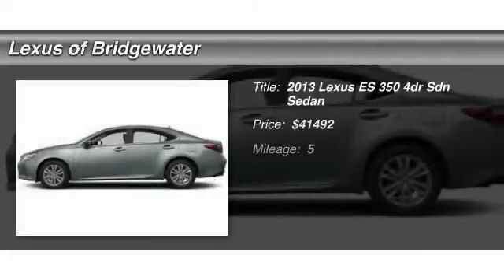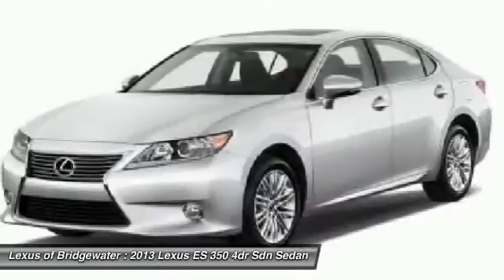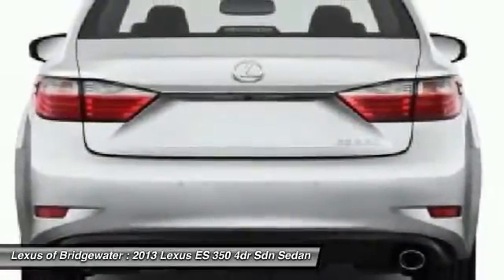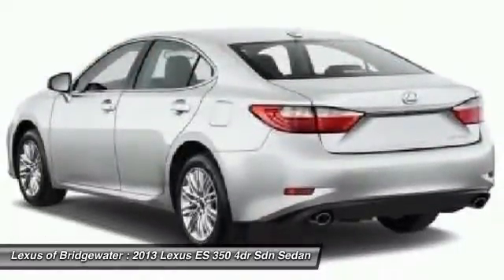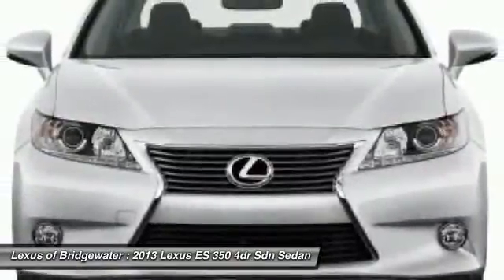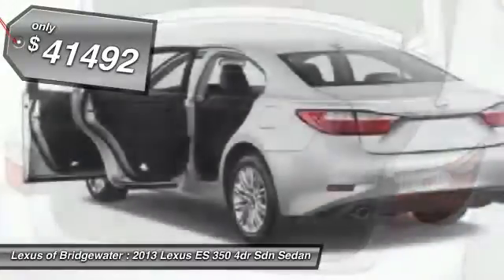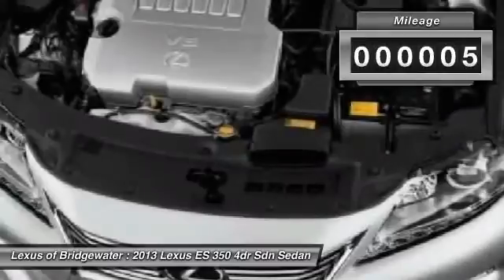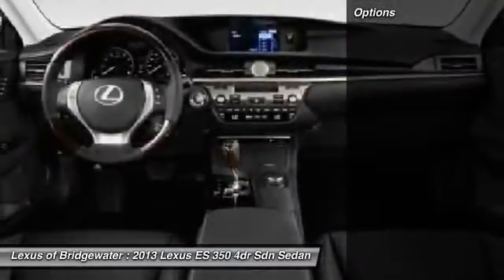2013 Lexus ES 350 4dr Sdn Sedan Bridgewater NJ 08807